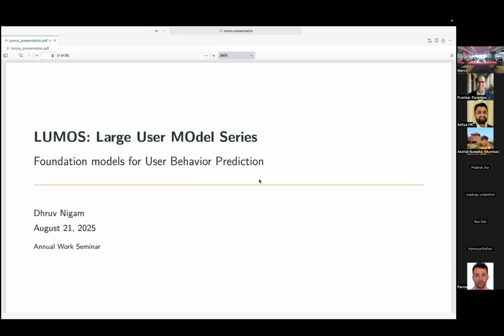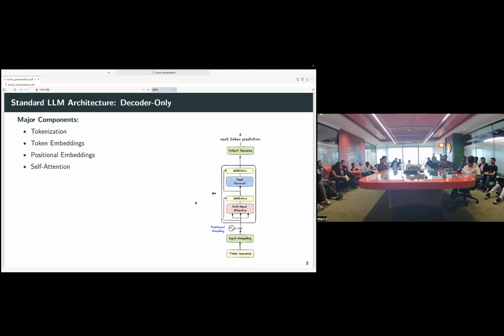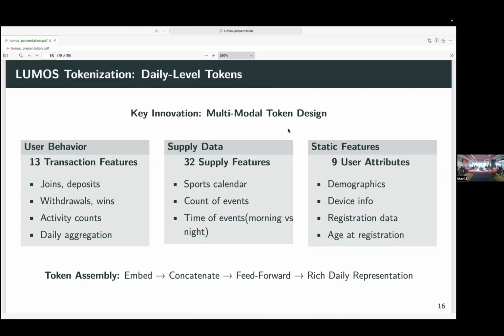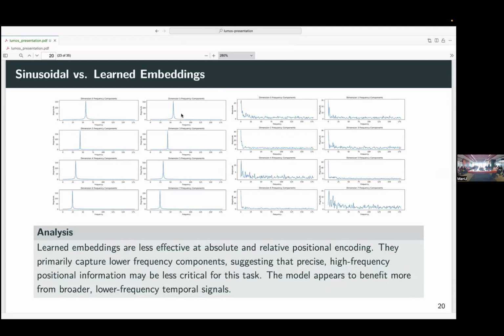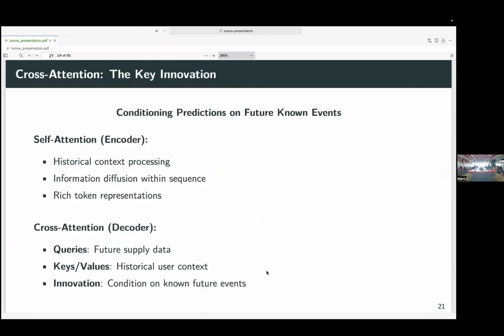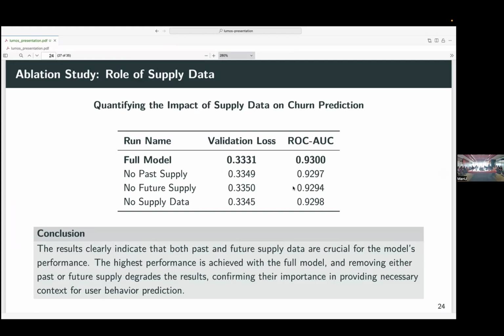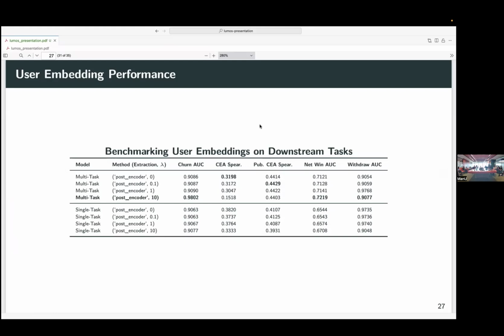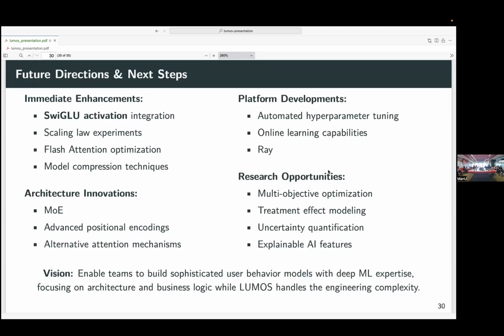LUMOS: Transformers for User Behavior Prediction | Paper Walkthrough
A walkthrough of LUMOS (Large User MOdel Series) — a single transformer
that replaces task-specific user-behavior models. Trained on 1.7T user-
activity tokens from 250M users; +3.15% DAU in production A/B test.

✍️ Authors: Dhruv Nigam, Naman Agarwal, Krishna Murthy, Susmit Saha

In this video I break down our paper "LUMOS: Large User MOdels for User
Behavior Prediction." We treat user-activity streams the way LLMs treat
language, then add a cross-attention pathway over future known events
(holidays, sales, app updates) so the model can answer questions like
"how will the next sale affect engagement for this cohort?"

- Why feature-engineered, task-specific models break down on B2C scale
- Multi-modal tokenization: activities + event context + static demos
- The cross-attention mechanism over future known events
- How LUMOS lifts ROC-AUC by 0.025 across 5 production tasks
   and cuts MAPE by 4.6% on regression
- Online A/B test results: +3.15% Daily Active Users